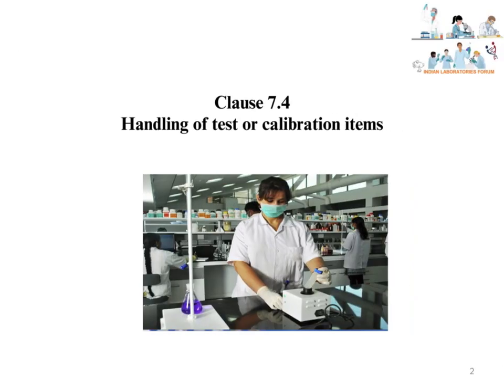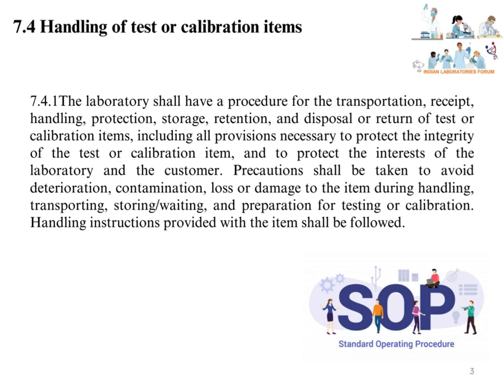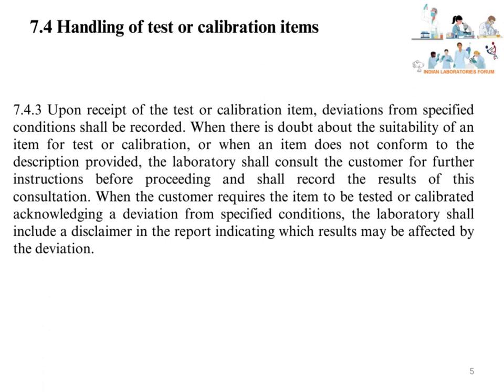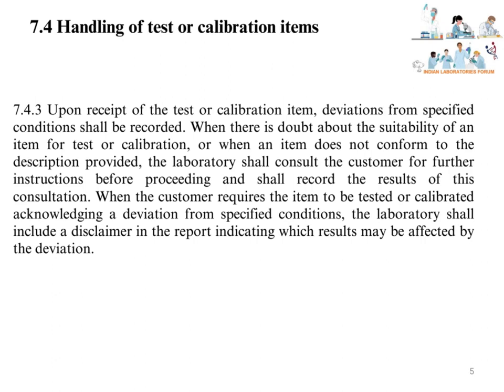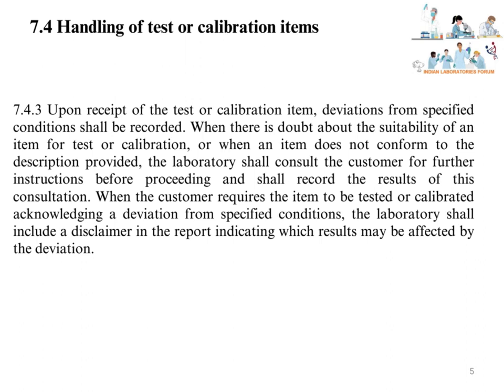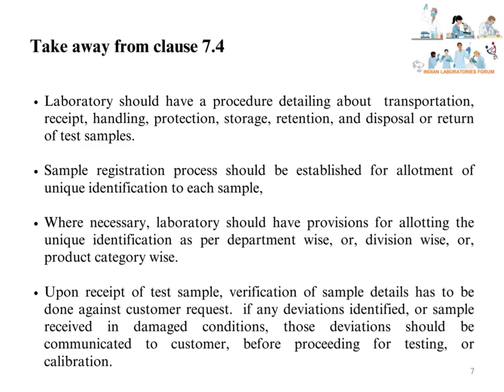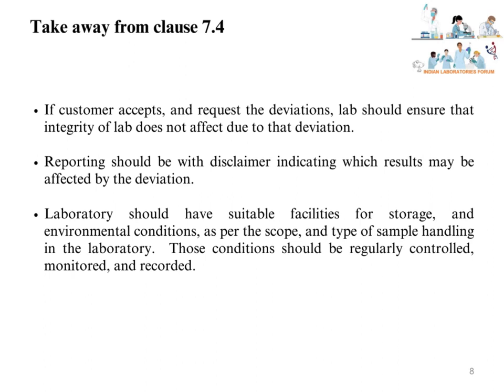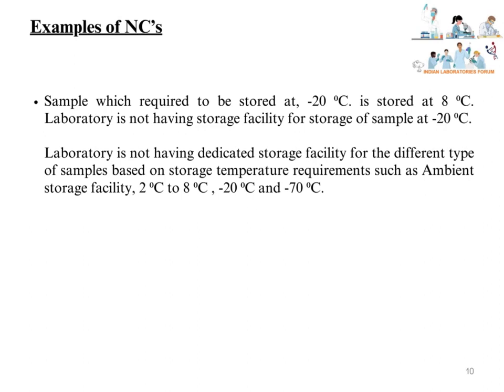Handling of test or calibration items - ISO/IEC 17025:2017, Clause 7.4 & Examples of NC's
Learn about the requirements of ISO/IEC 17025:2017, Clause 7.4 - Handling of test or calibration items,  and examples of Nonconformances as per clause 7.4.